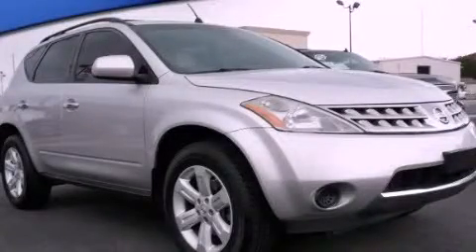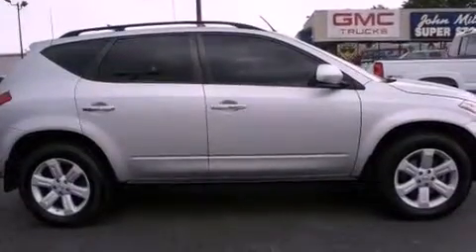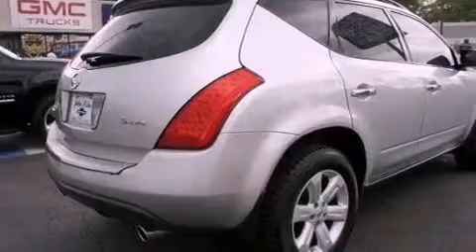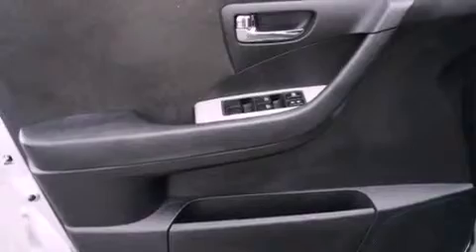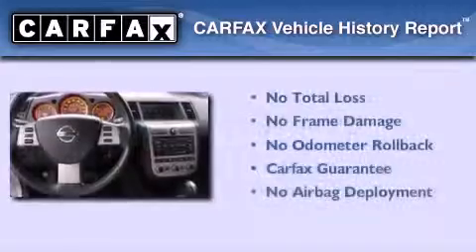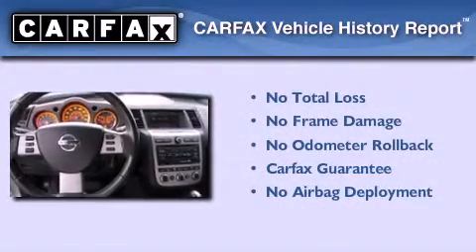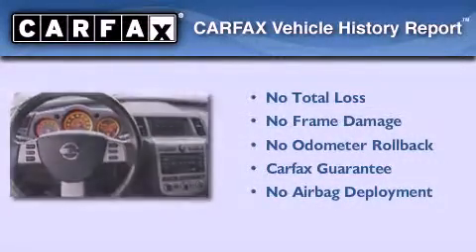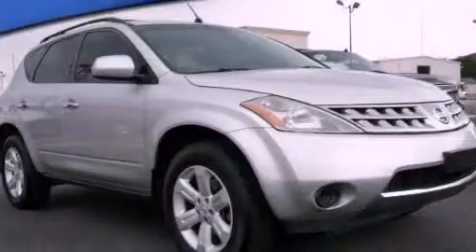2007 Murano Conyers GA 30012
Year : 2007
 Make :
 Model : Murano
 Engine : Gas V6 3.5L/214
 Trans . : Variable
 Exterior : Brilliant Silver Metallic
 Miles : 63,785
 Interior : Charcoal
 JOHN MILES CHEVROLET, INC.
 950 Dogwood Dr SE
 Conyers , GA 30012
 Pre-Owned 2007       Murano Conyers GA